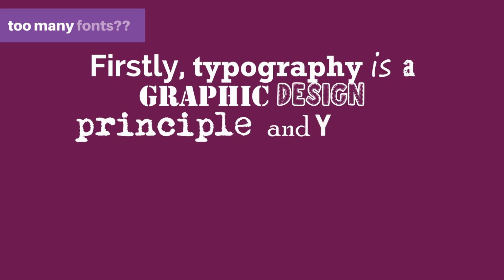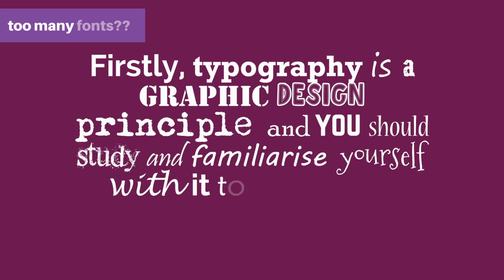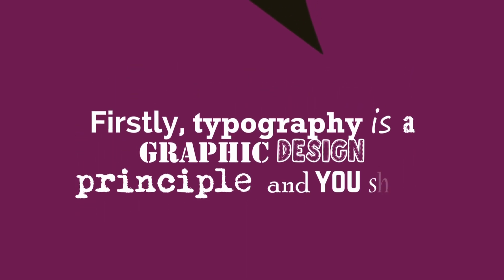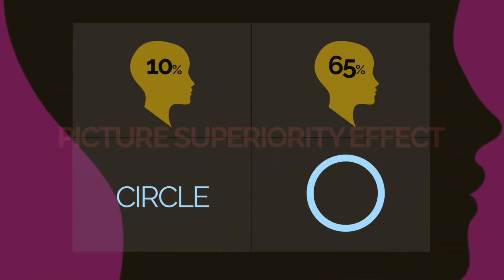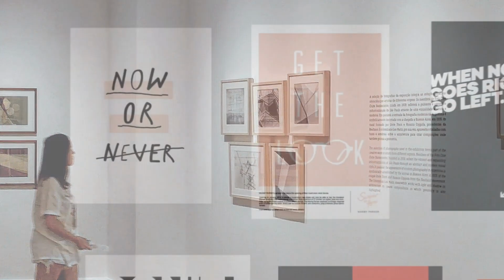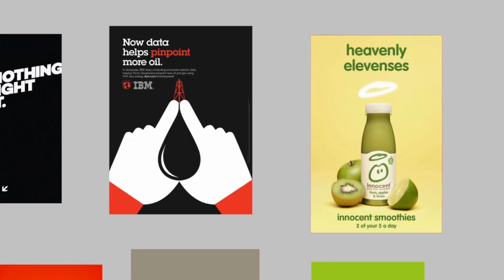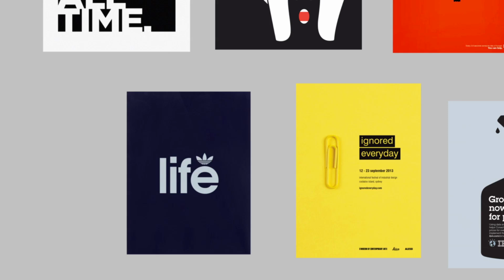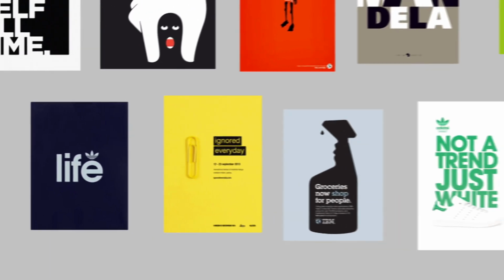The Key To MASTERING Typography | Typography Psychology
The psychology of typography, have you ever considered that there is such a connection between psychology and typography? Do you fully understand the importance of it within graphic design, and are you able to implement certain bits of knowledge concerning psychology in relation to typography and graphic design?  Well if you don’t and you are not sure about the connection between psychology and typography within graphic design, todays video tutorial is short but it’s a video tutorial packed with knowledge on how to utilise psychology within graphic design.

If you do like this style of content where I break down certain areas and aspects of graphic design into 5 mine videos, do let me know. Or do you prefer longer style content?

MUSIC